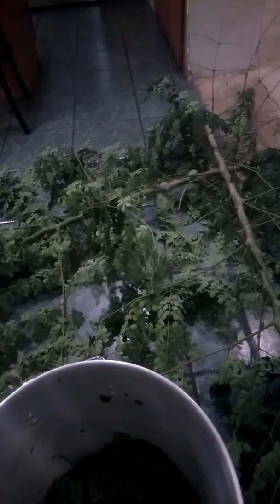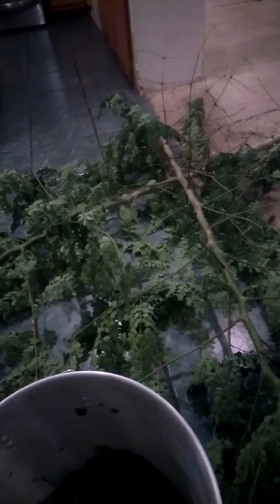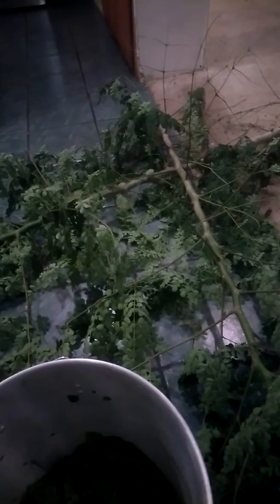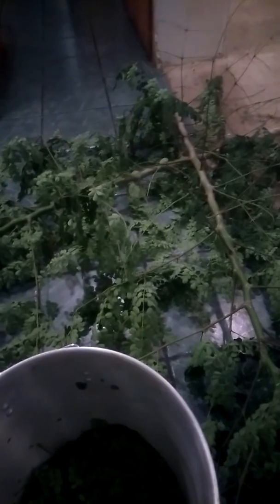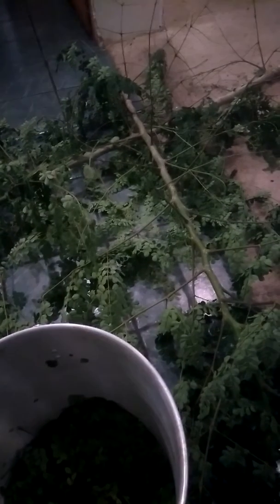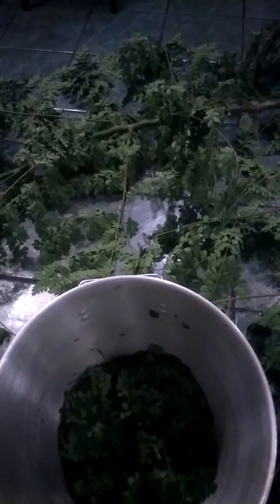This is part 1 on me harvest the moringa tree